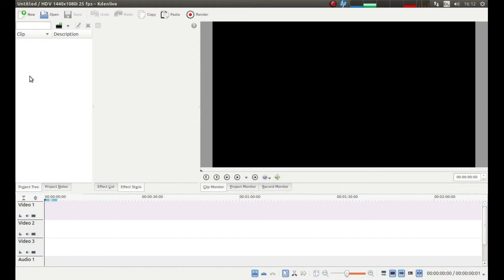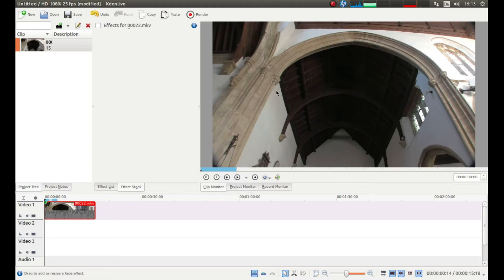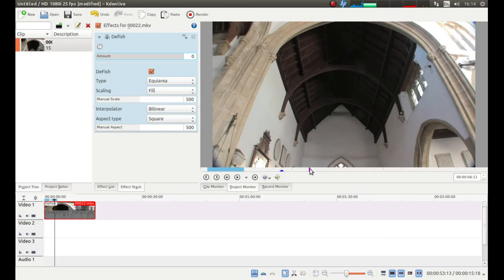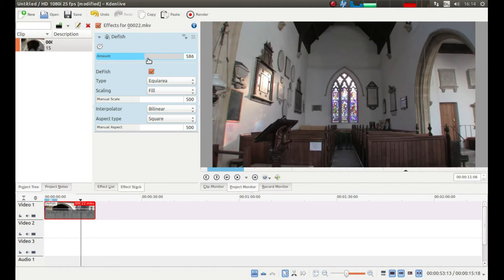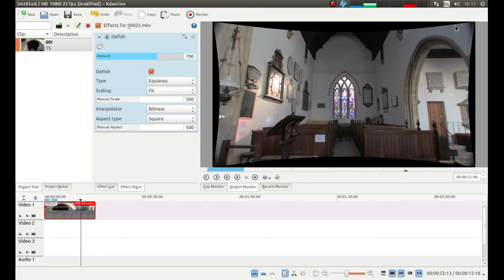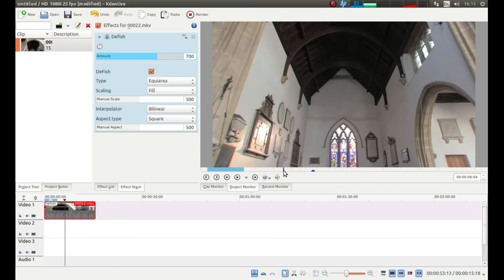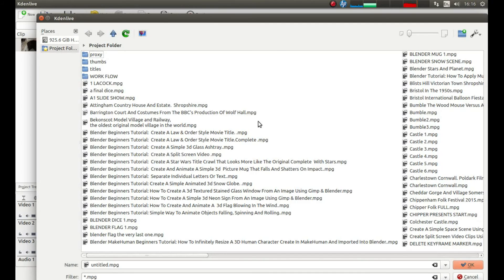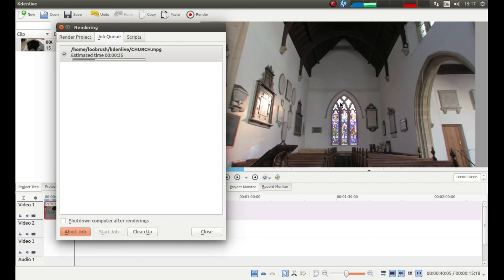Wide Angle Correction. De Fish A Video Clip Using Kdenlive Free Editing Software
How to correct a video shot with a wide angle lens. Removing fisheye distortion using one of the best free to download and use editing software/freeware packages available. Kdenlive.